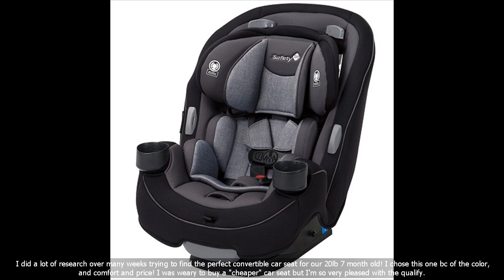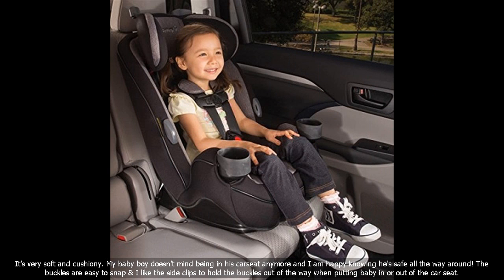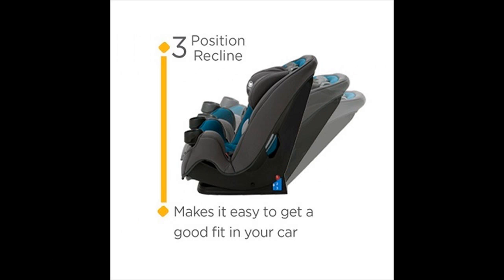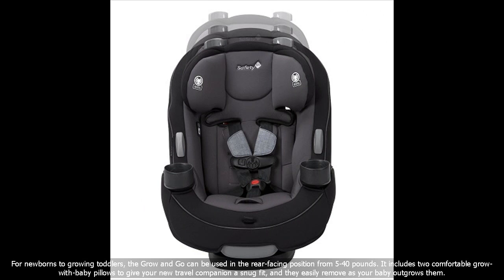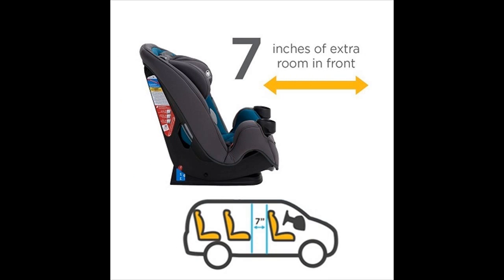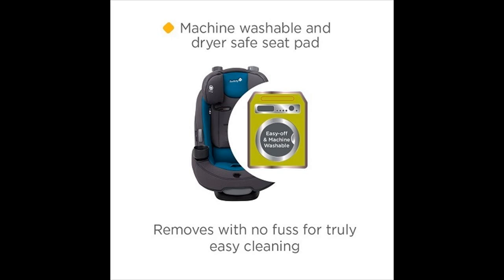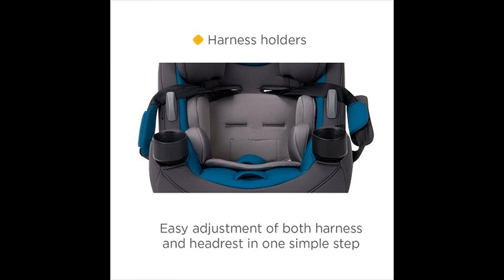Safety 1st Grow and Go 3 in 1 Car Seat Review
grow and gotm 3-in-1 car seat
safety 1st car seat reviews
aafety 1st everfit 3 in 1 car seat reviews
safety 1st grow and go 3-in-1 convertible car seat reviews
safety 1st grow and go rating